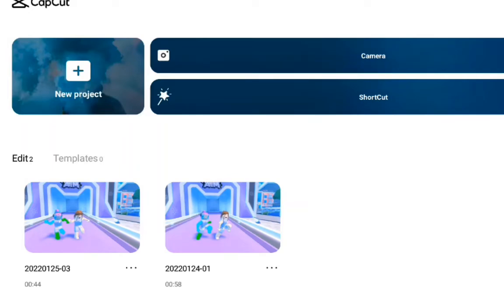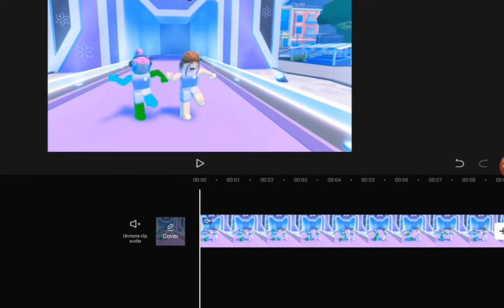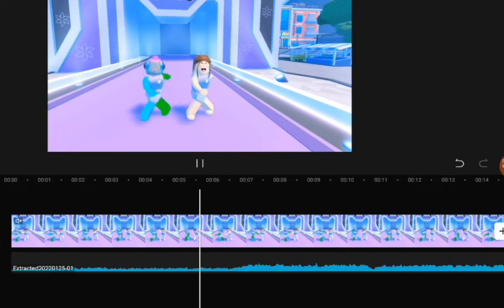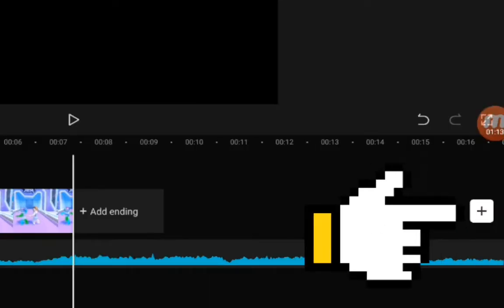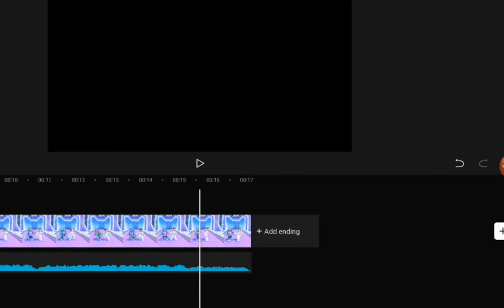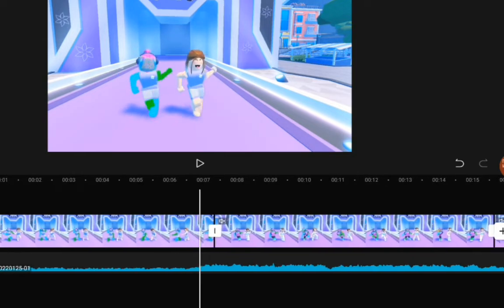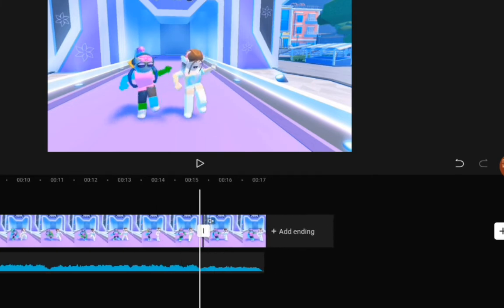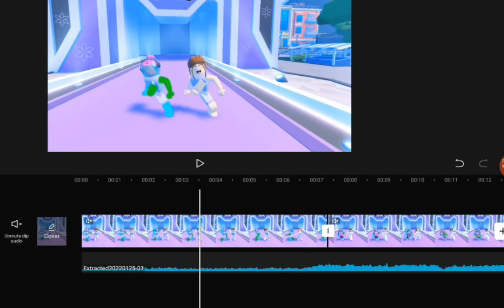SMOOTH TRANSITIONS TUTORIAL